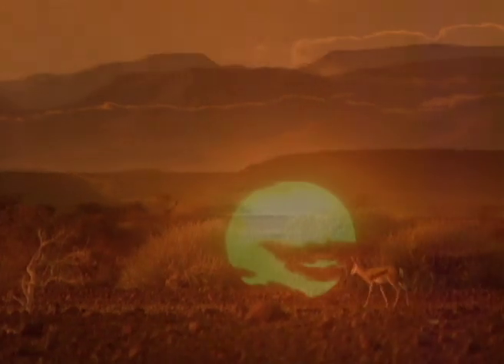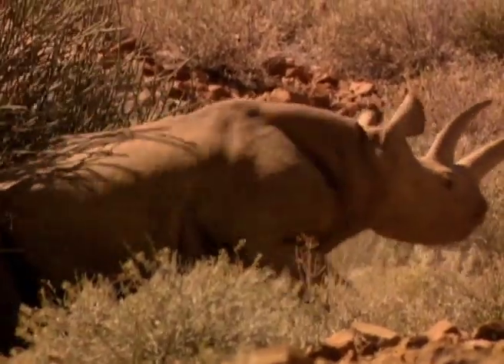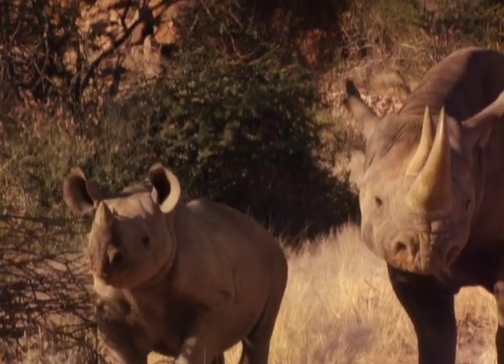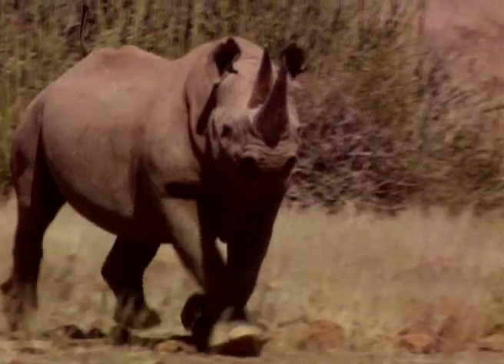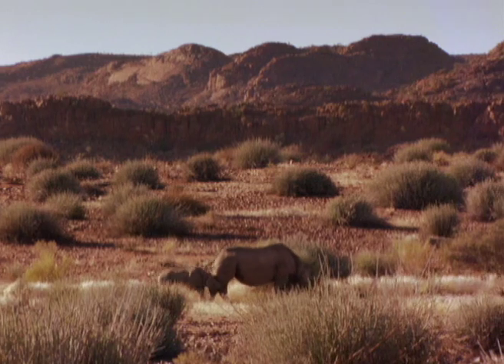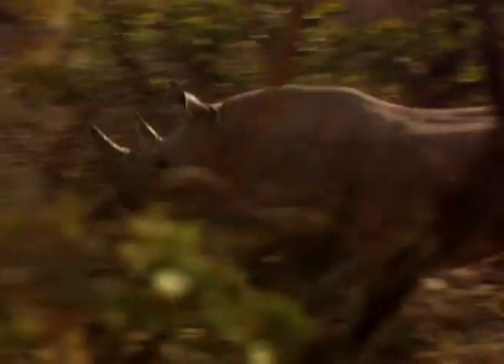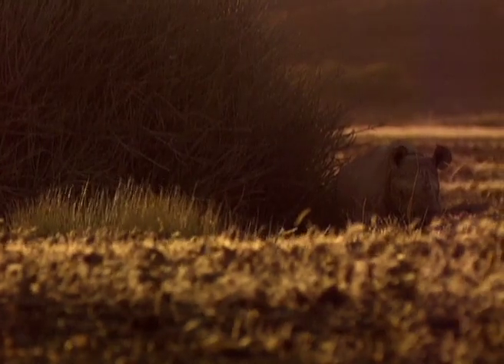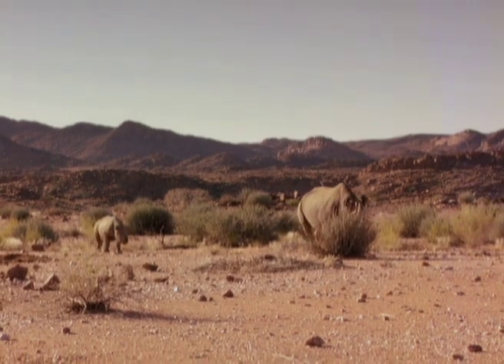Run Rhino Run - Nature’s Greatest Moments S03E02 - Go Wild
The Kunene region in Namibia is home to some of the most ancient fauna and flora known to mankind and perhaps one of the most ancient is the Black Rhinoceros. They have adapted well to desert life and their thick layered skin protects them from sharp grasses and thorns. Their thick padded soles are especially useful when running on the hot rocky desert ground. This large odd-toed animal which has been around for more than 30 million years ventured into this harsh desert to find and take refuge from those who would take its life and cut from its 1 ton body a prize weighing no more than 25 kilograms.